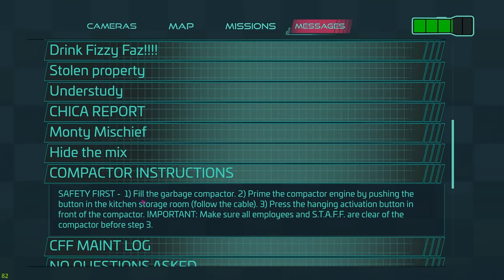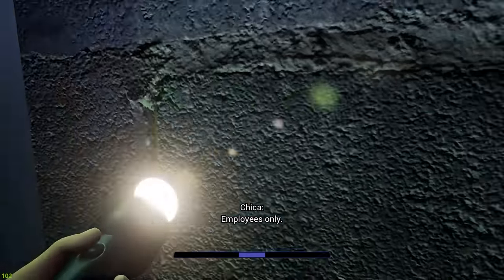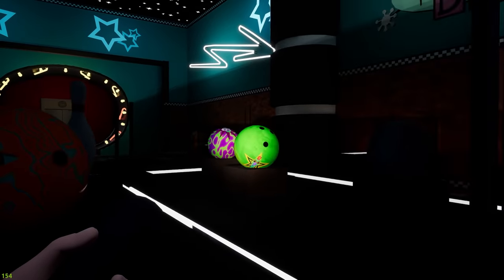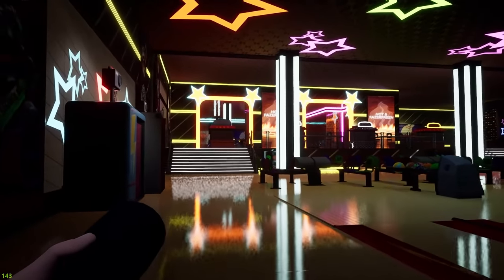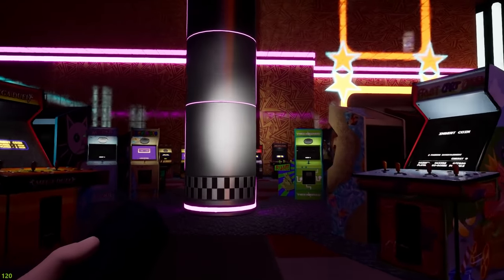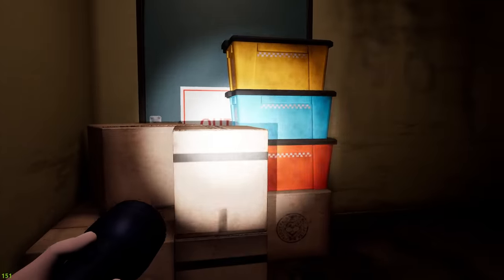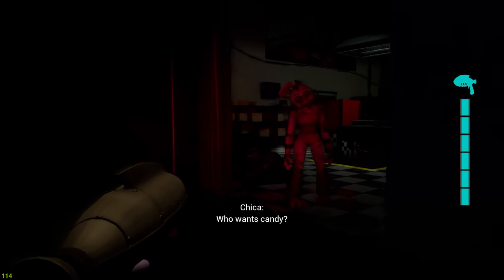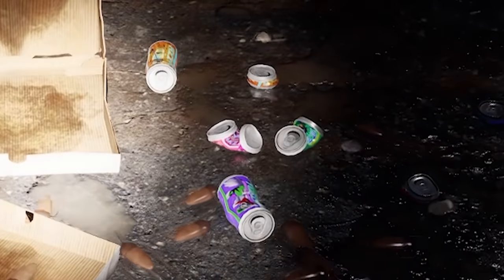Sad Chica End Five Nights At Freddy's Security Breach 10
💜 Today I'm playing the NEW Five Nights at Freddy's Security Breach game that just got released. There are 4 animatronics, Freddy Fazbear , Glamrock Chica, Montgomery Gator,  and Roxanne Wolf in the Pizzaplex. Can Freddy help Gregory survive until 6:00 am?
I hope you enjoy the video. This is part 10 :) 💜

Cookie does NOT have Facebook, Snapchat, TikTok or any other social media.